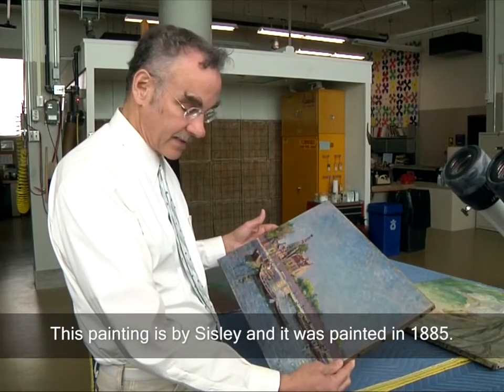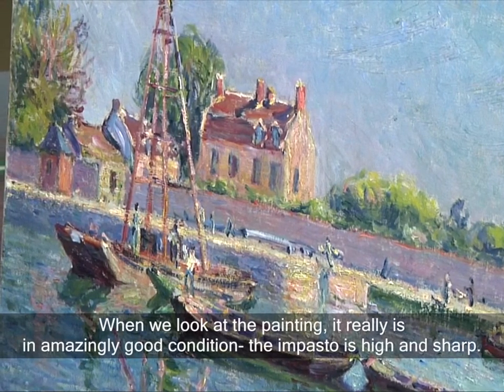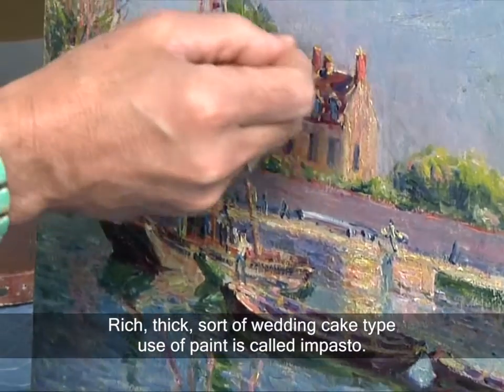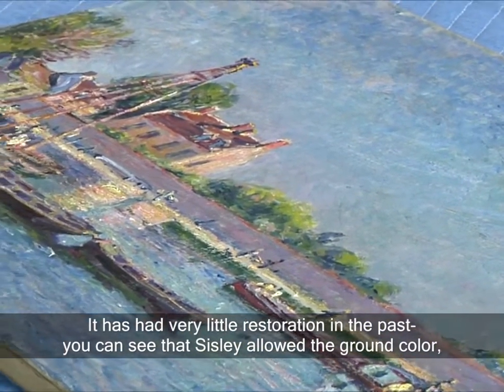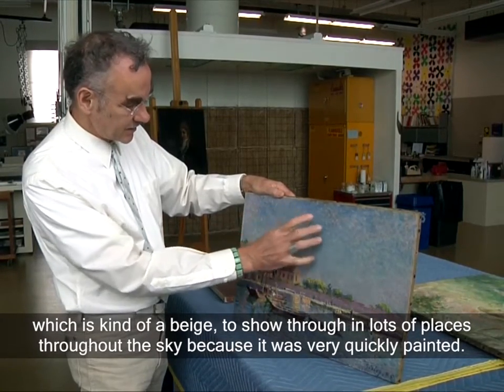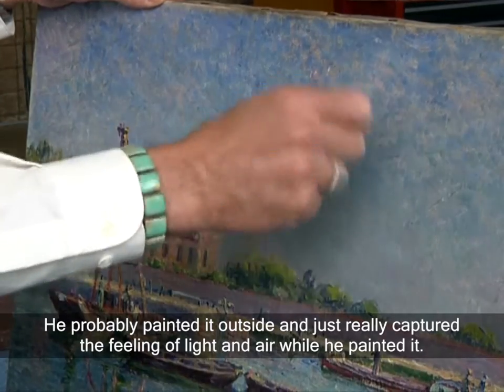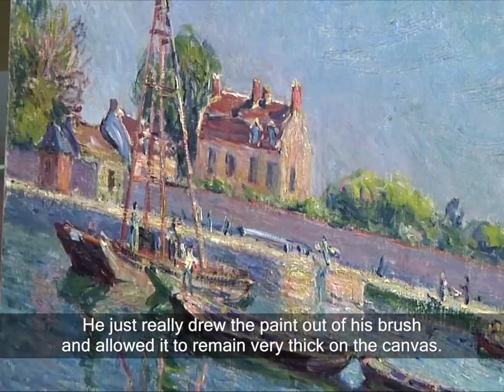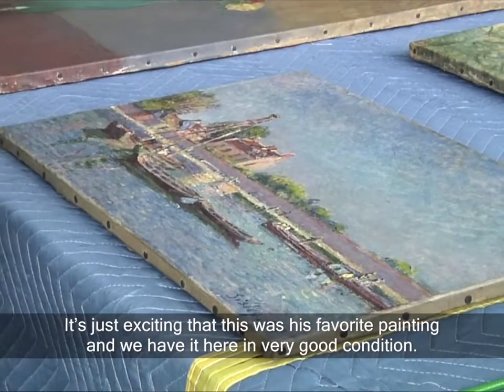Examining Lock of Saint-Mames by Alfred Sisley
Senior Painting Conservator Scott Heffley takes a closer look at Henry Bloch’s favorite painting.